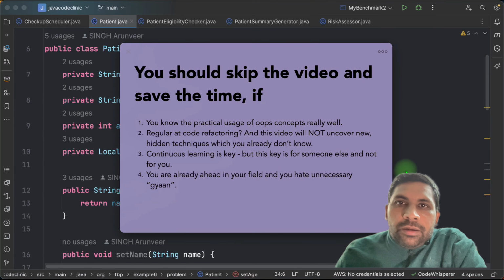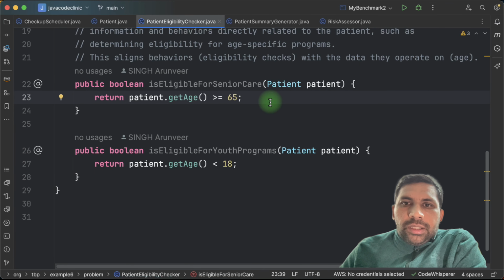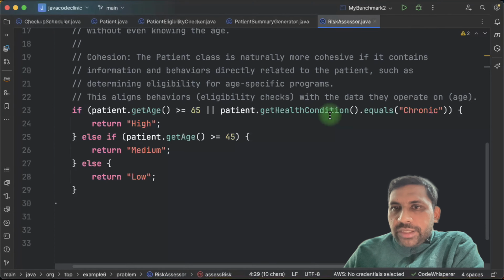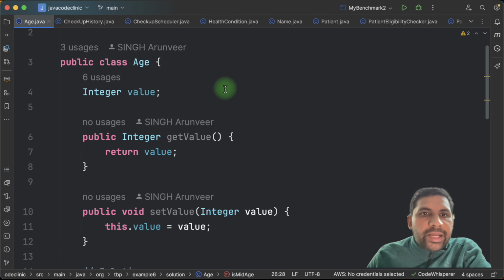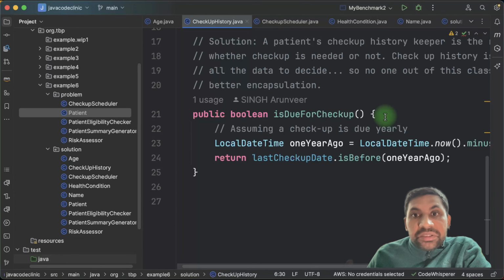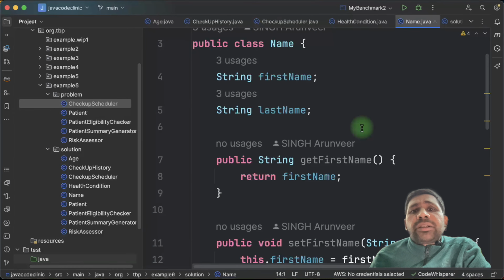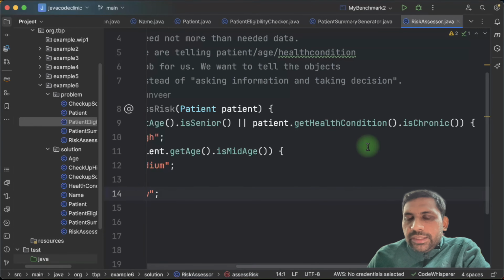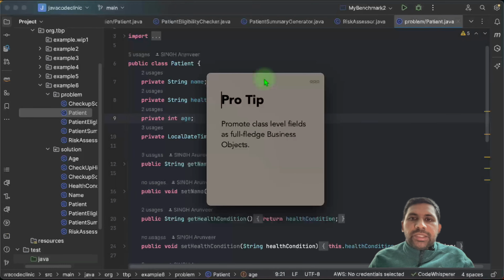It's promotion time: for class level fields!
🎯 What you'll learn: ✅ In this episode, we delve into a Java project, identifying key issues like improper encapsulation and violation of single responsibility principles. We demonstrate a practical approach to restructuring code by promoting fields to business objects, resulting in cleaner, more maintainable code. Perfect for developers keen on enhancing their refactoring skills and adhering to object-oriented design principles.

Code Refactoring
Object-Oriented Principles
Encapsulation
Single Responsibility Principle
Software Design
Java Programming
Code Maintenance
Clean Code Strategies

0:00-1:00: Introduction to session's goal
1:01-5:10: Examination of code and identifying the problems
5:11-6:30: Refactoring approach with business objects
6:31-8:00: Walkthrough of refactored classes
8:01-9:30: Advantages of the refactoring
9:31-End: Conclusion and pro tip